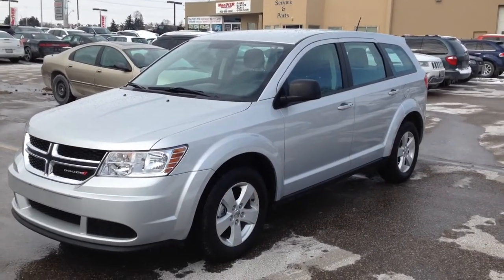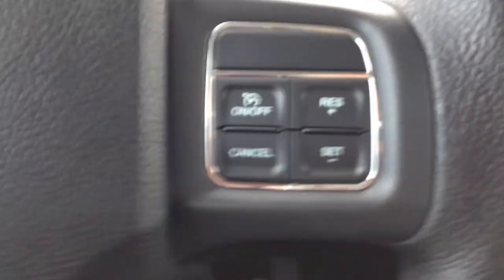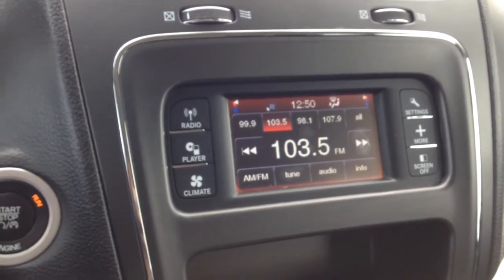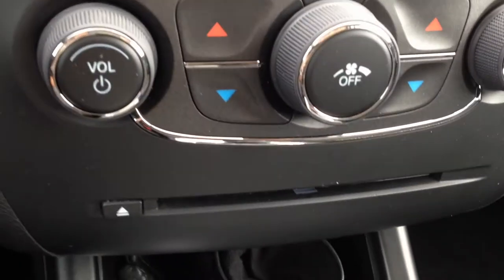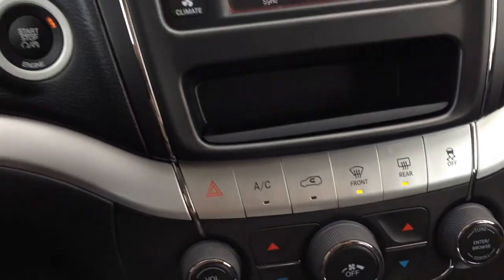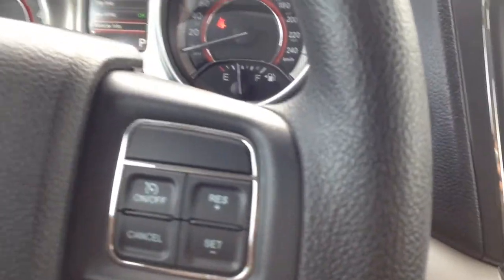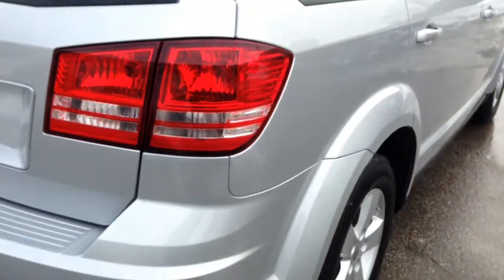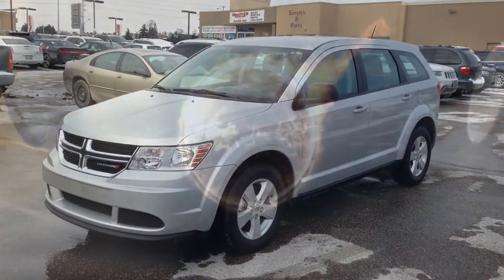2014 Silver Dodge Journey CVP Newmarket Ontario | MacIver Dodge Jeep